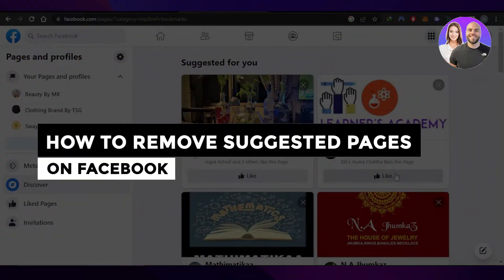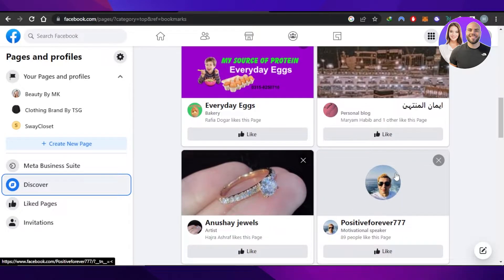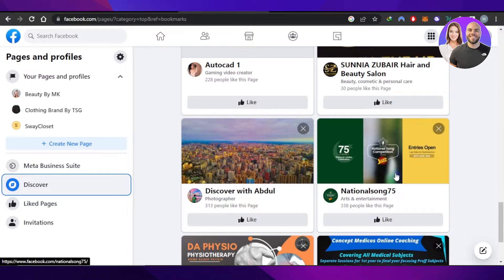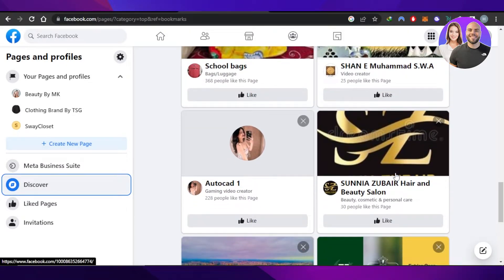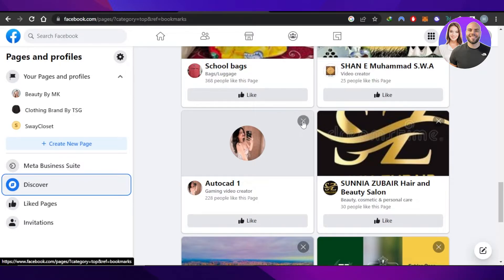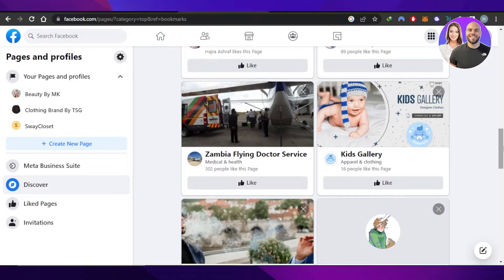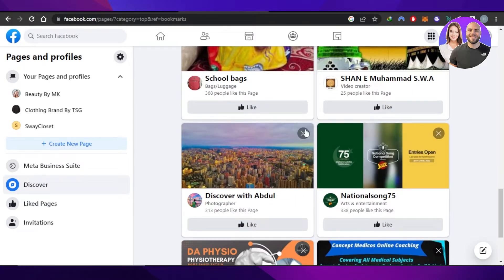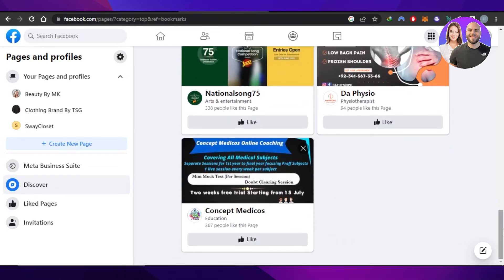How To Remove Suggested Pages On Facebook 2026 (EASY & FAST!)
In this video, we show you how to remove suggested pages on Facebook. This tutorial makes it quick and easy to clean up your feed and improve your experience on the platform.